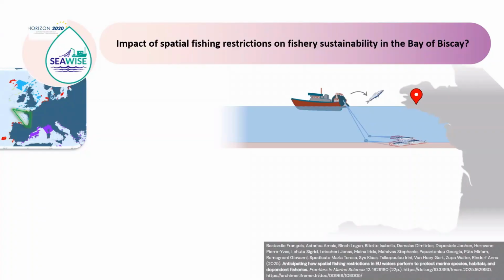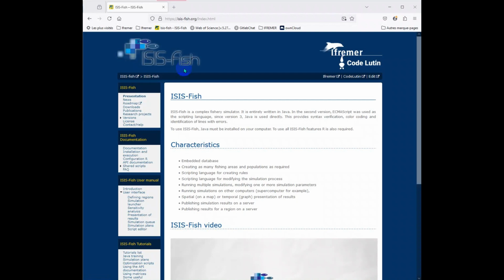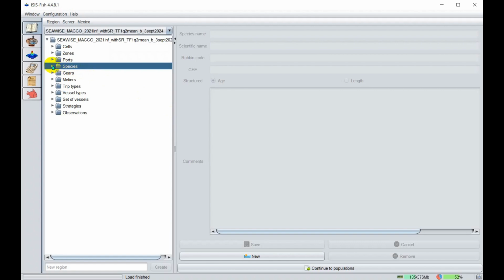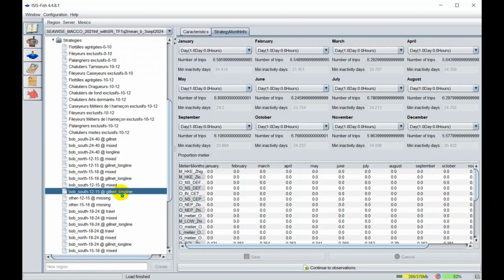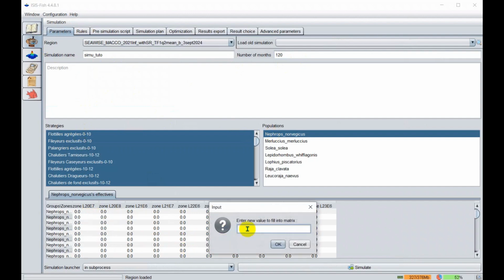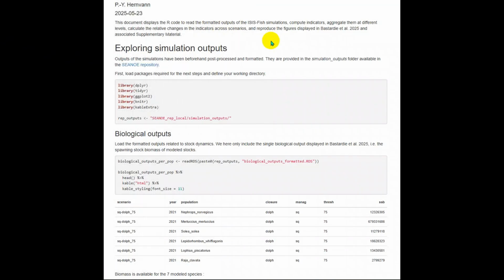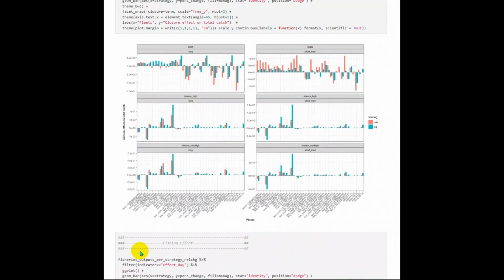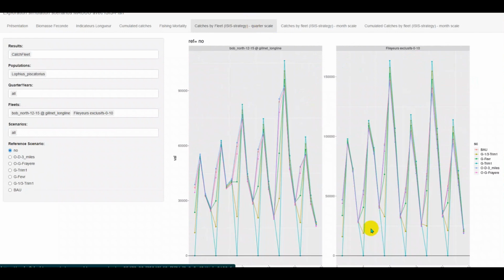SEAwise Online Course: WP6 ISIS-Fish Tutorial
Watch our SEAwise Open Online Course Tutorial video on ISIS-Fish in the Bay of Biscay

Developed by Sigrid Lehuta and Stéphanie Mahevas, IFREMER

Access the course here:
Work Theme Six: Evaluation of Fisheries Management Strategies